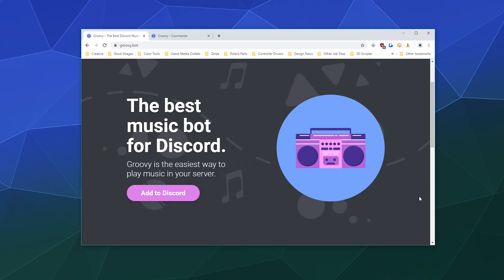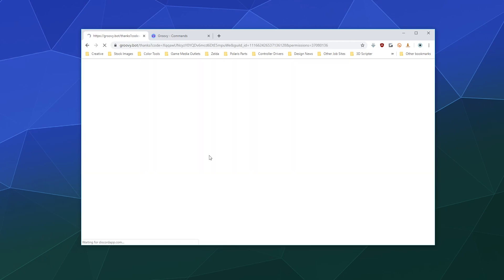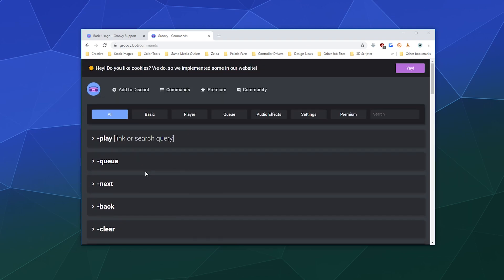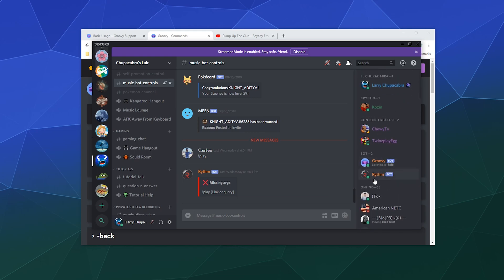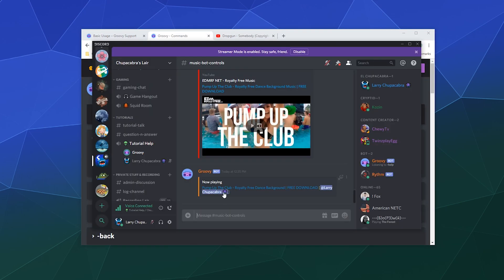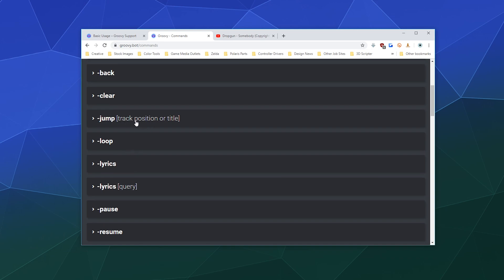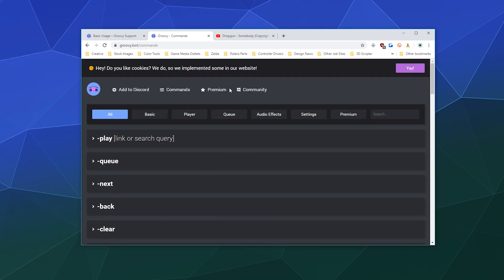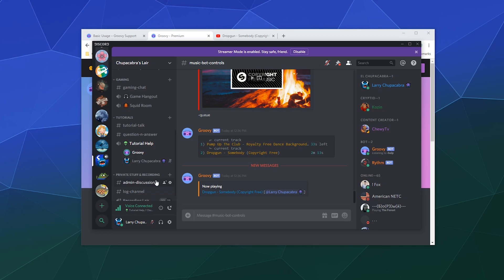How to Install, Invite, & Use Groovy Music Bot on Discord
How to install & use discord Groovy Music Bot. A high quality bot alternative to Rythm. Its fast, easy to use, and comes with some handy premium features if you need them.